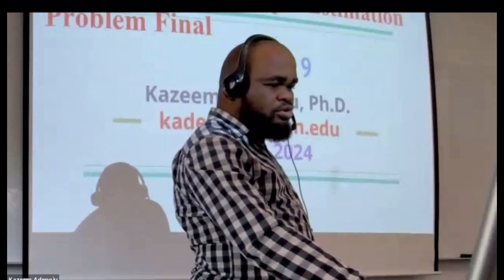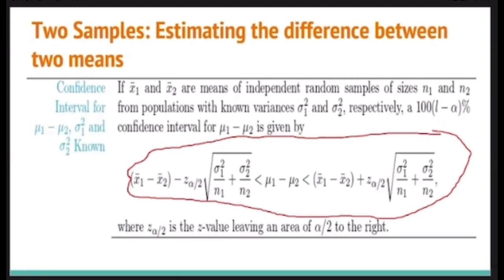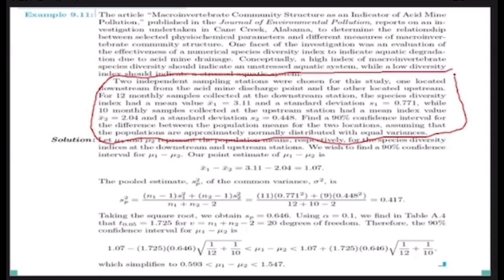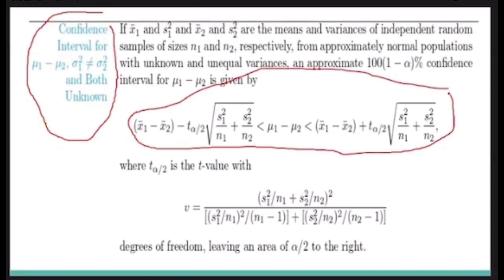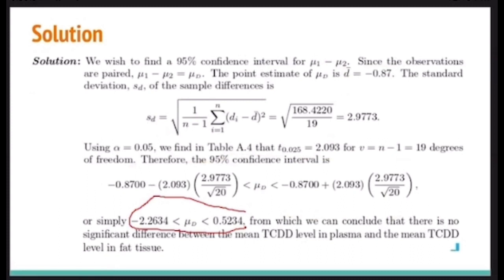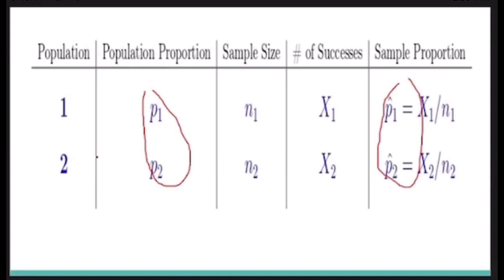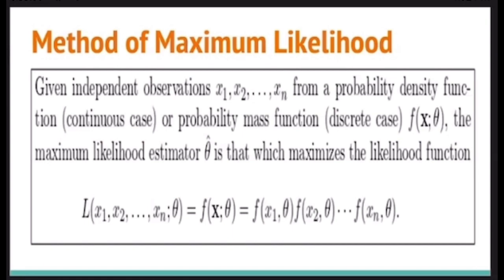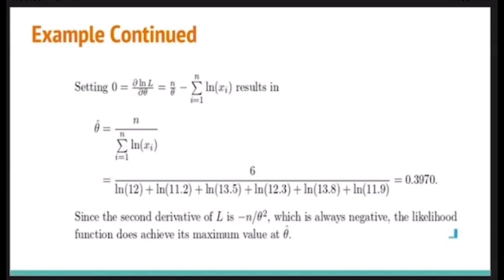One- Two Sample Estimation Final